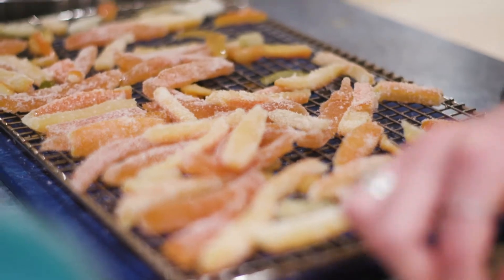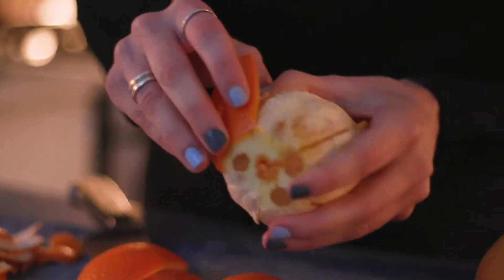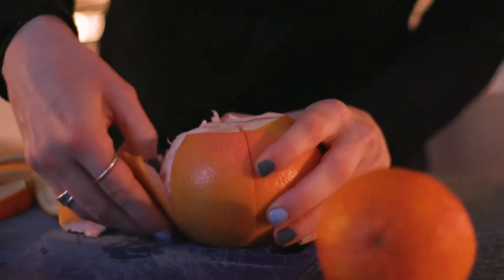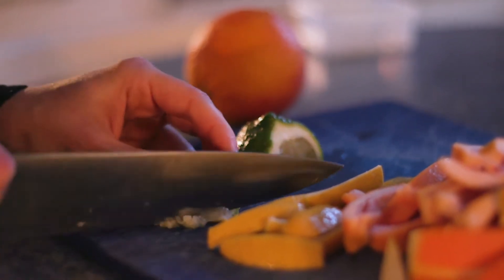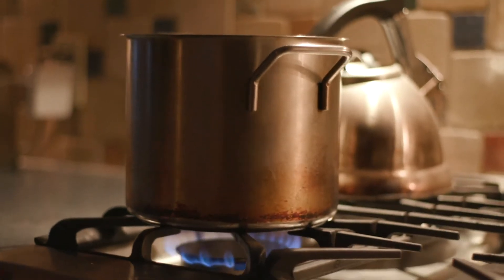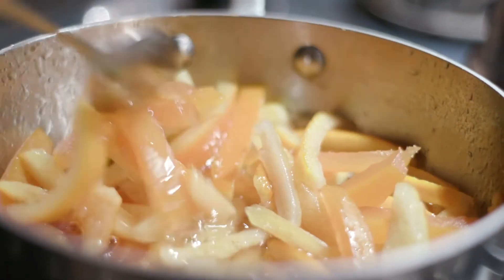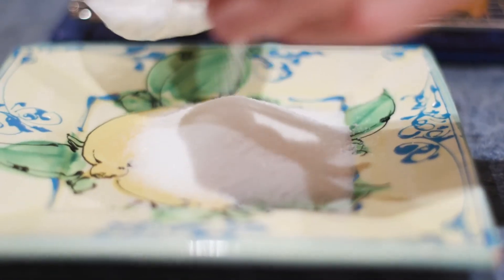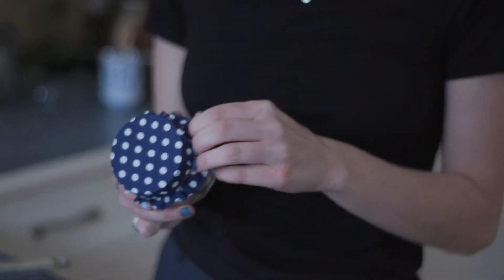Candied Citrus Peel Tutorial - Don't Throw Out That Thing! Ep. 3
Welcome back everyone and Happy New Years! This week Charlotte takes us through the steps to candy your left over citrus peels! Using oranges for this episode, follow along and make your own homemade compost candies :)

Follow @ocad_reuse for more info!